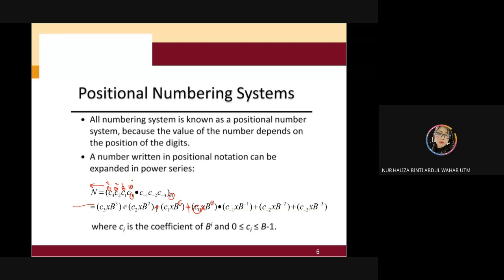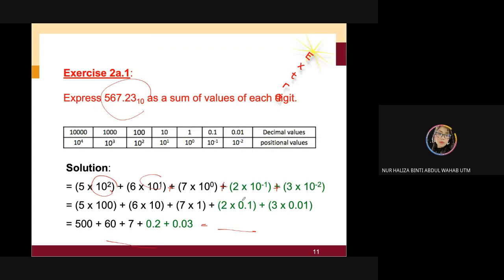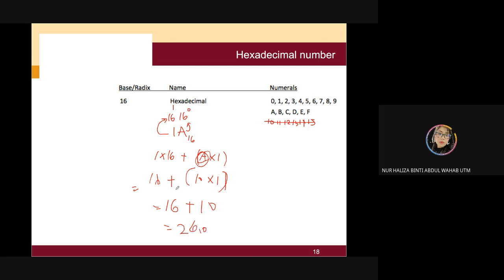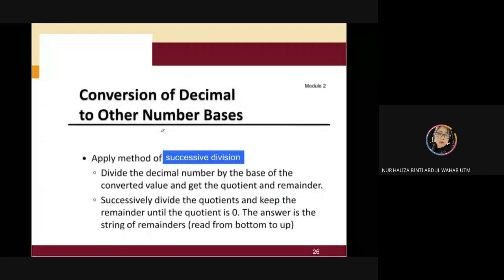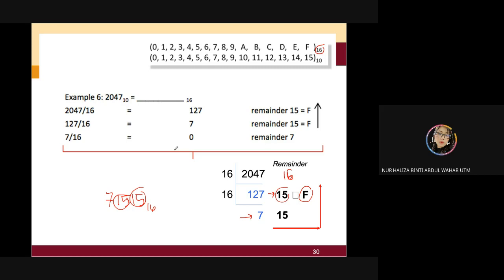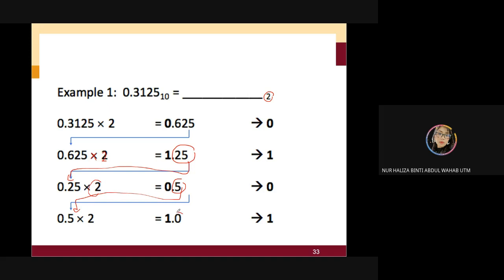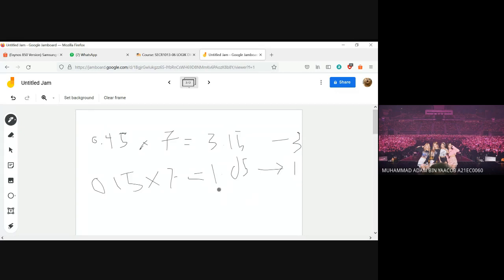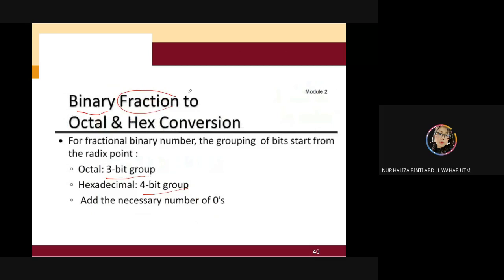Module 02 Part 1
Section 06 25 oct 2021 11am-1pm